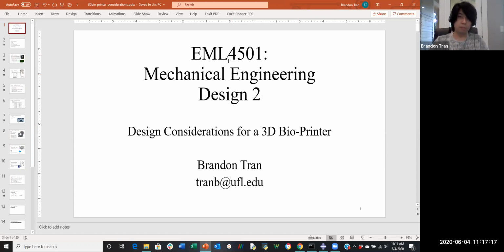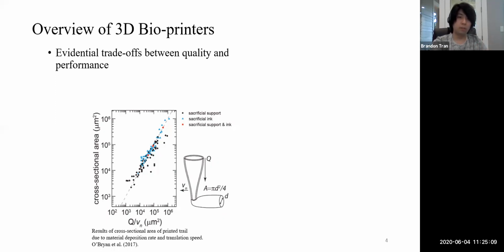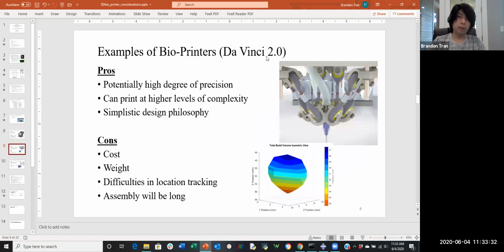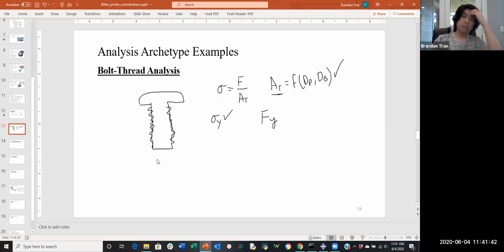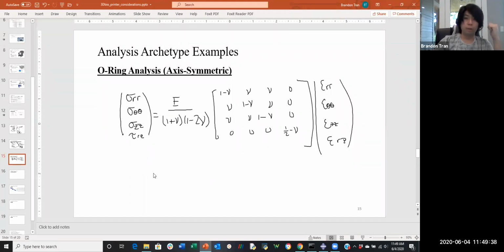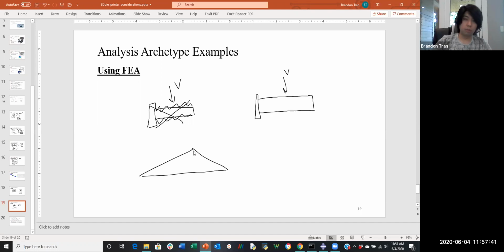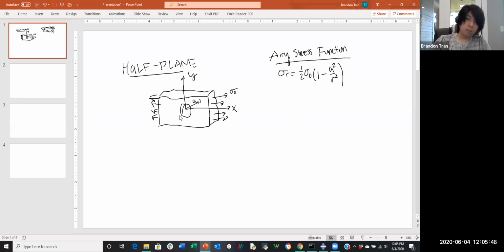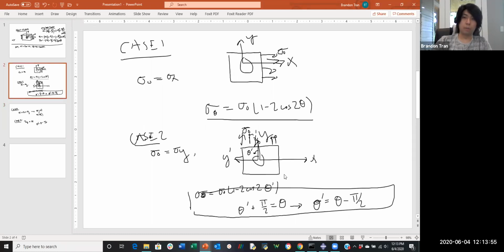Mechanical Design Considerations for 3D BioPrinters {Brandon Tran}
In this segment with graduate TA Brandon Tran, we go over mechanical design considerations for 3D bio-printers. We go over a summary of bio-printer design, key metrics and crucial modules of the required bio-printer, we will see examples, and look briefly into analysis arch-types and approaches.